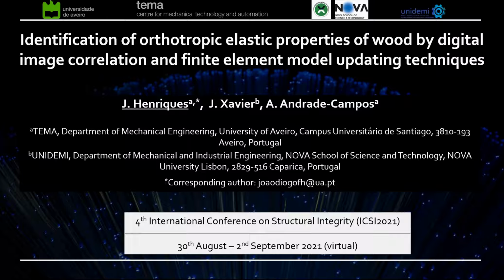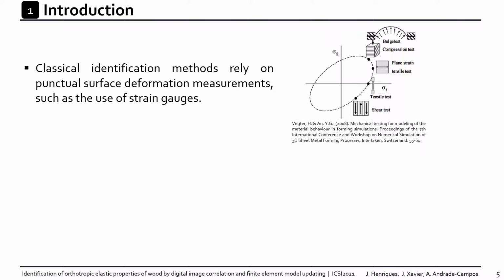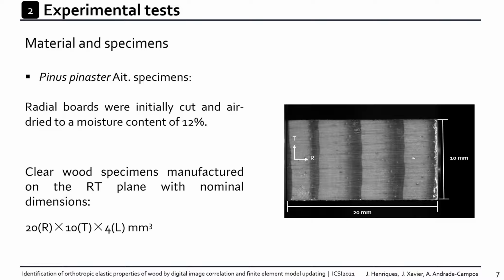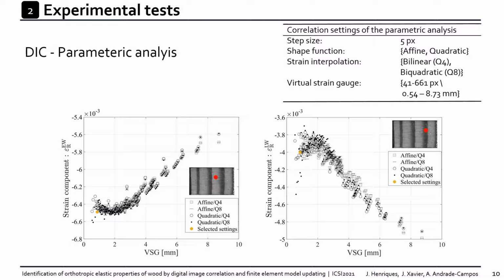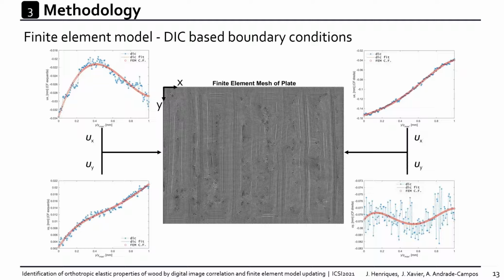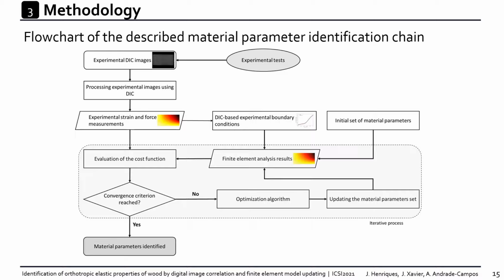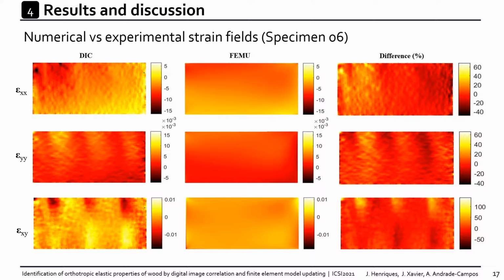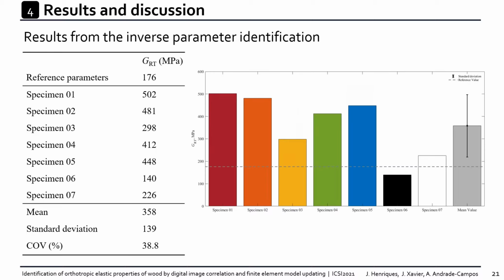006 - Identification of orthotropic elastic properties of wood by digital image correlation and ...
Identification of orthotropic elastic properties of wood by digital image correlation and finite element model updating techniques
J. Henriques1, J. Xavier2, A. Andrade-Campos1
1Department of Mechanical Engineering, Centre for Mechanical Technology and Automation, University of Aveiro, Campus Universitário de Santiago, 3810-193 Aveiro, Portugal
2UNIDEMI, Department of Mechanical and Industrial Engineering, NOVA School of Science and Technology, NOVA University Lisbon, 2829-516 Caparica, Portugal